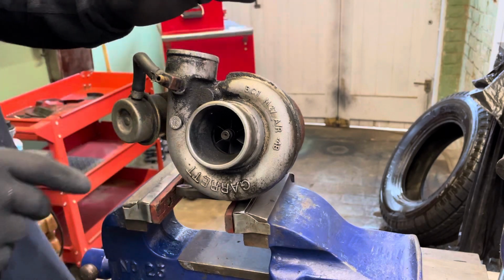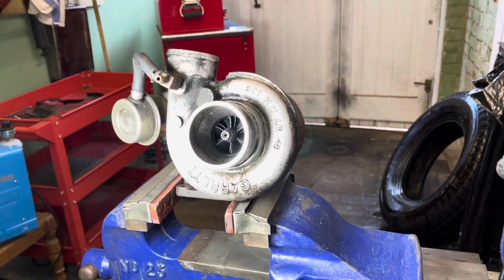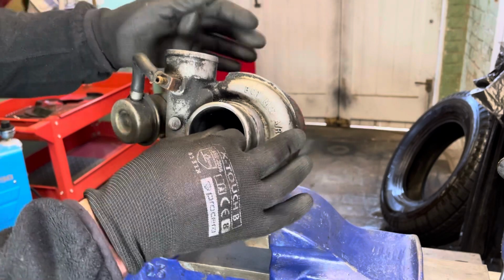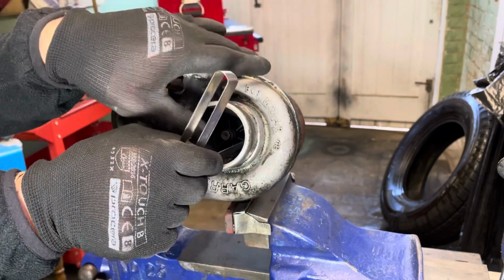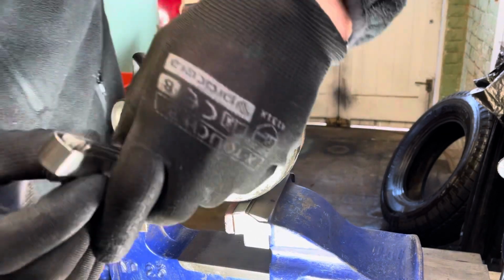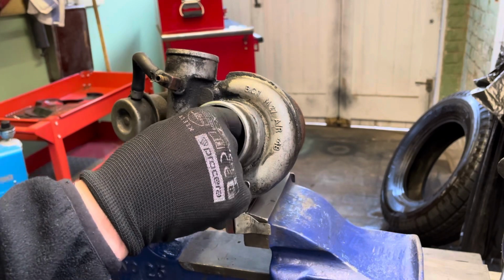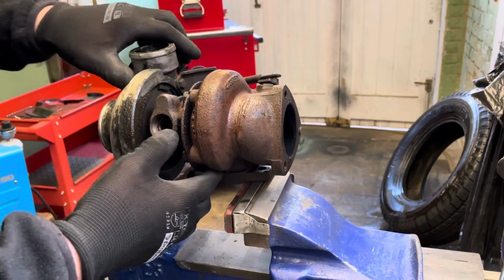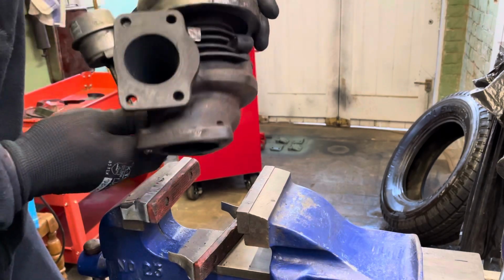LandRover Jobs - Turbo Inspection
Let's see if my turbo is up to scratch...just removed at the weekend and on the bench for checking...